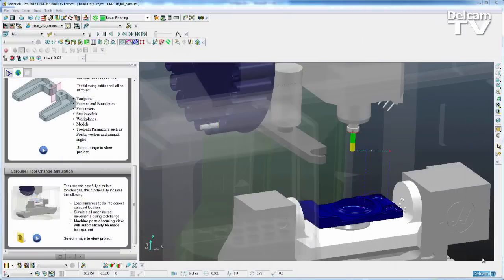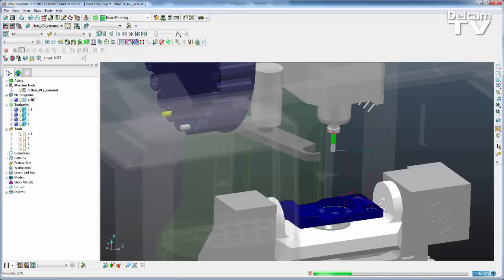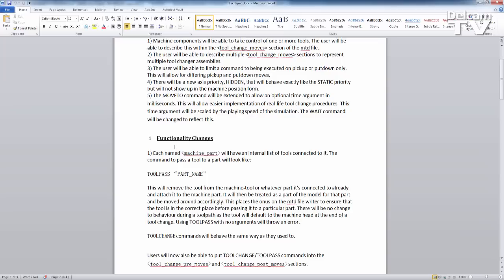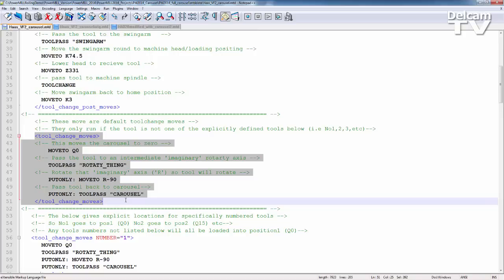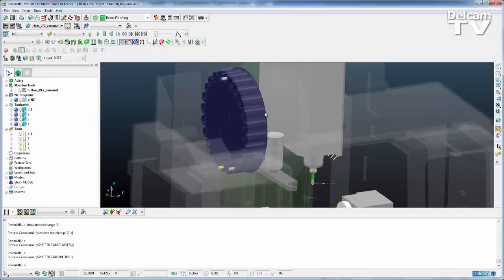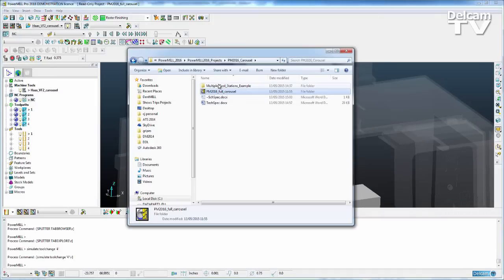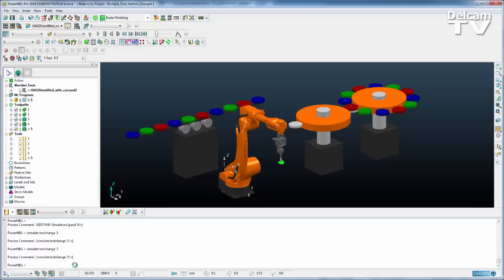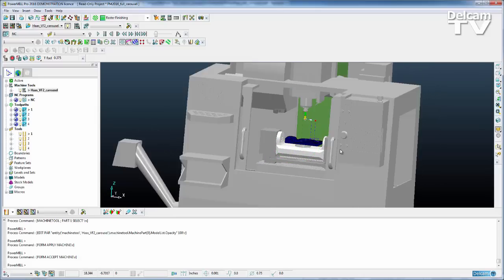Carousel Tool Change Simulation and Machine Tool Transparency - PowerMILL 2016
Fully simulate carousel tool changes in PowerMILL 2016 to comprehensively verify toolpaths prior to machining. When used alongside the Advanced Simulation and Verification Module you will be notified of any tool change collisions during simulation. In addition, automatic machine tool transparency optimises part visibility.